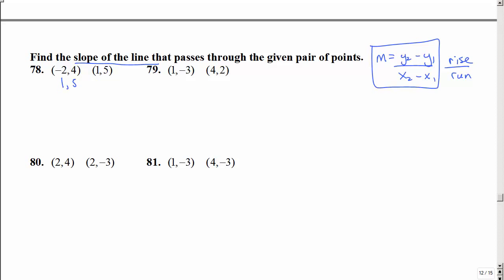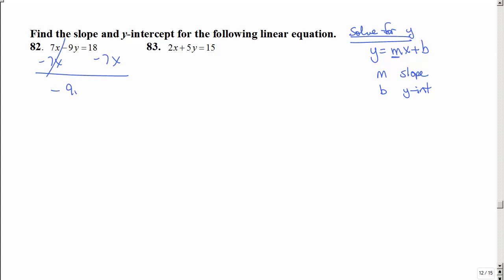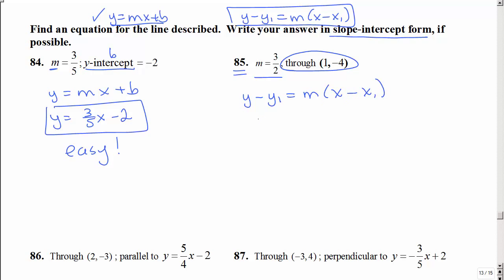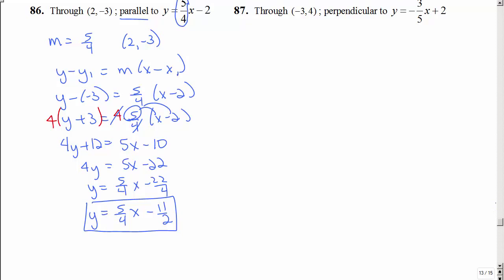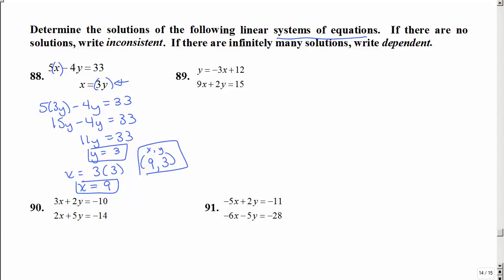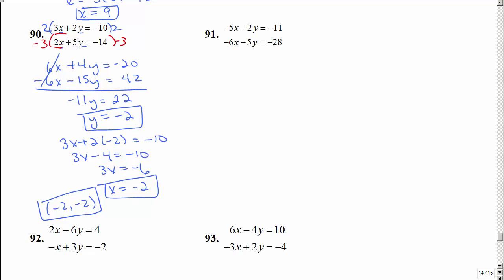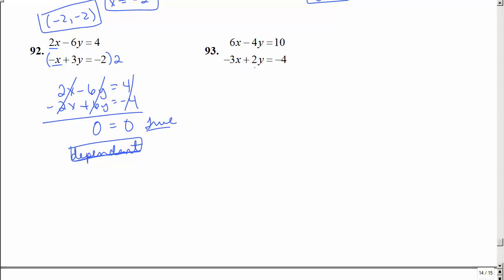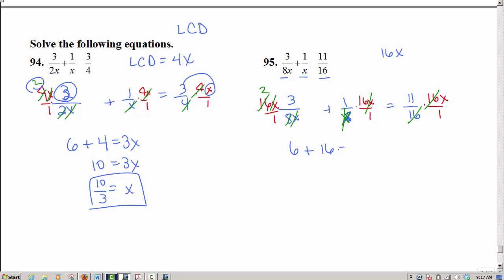Final Exam Part 5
Final Exam Part  78-95